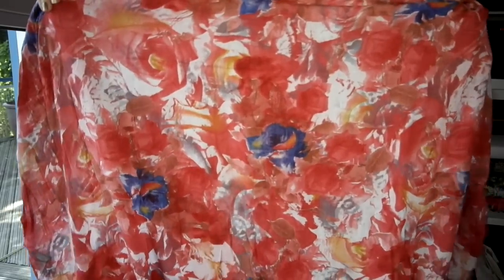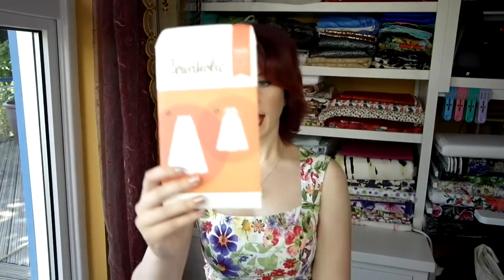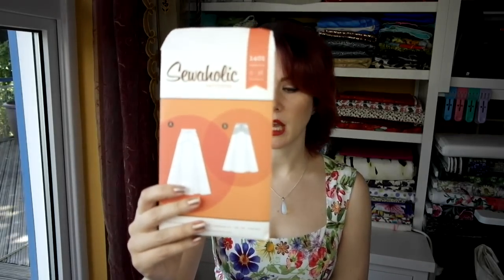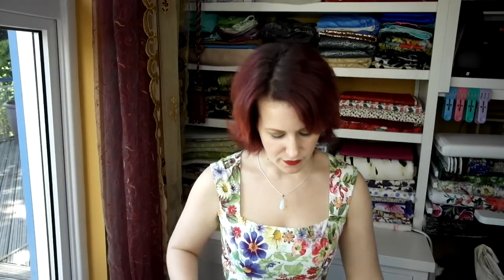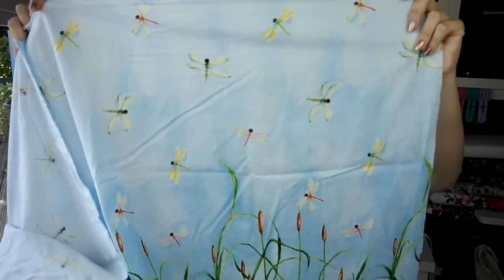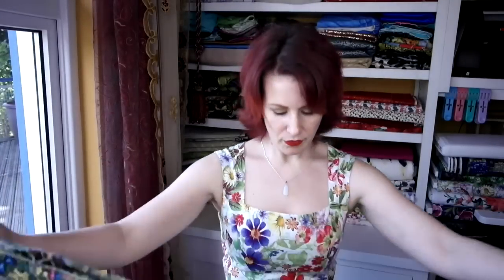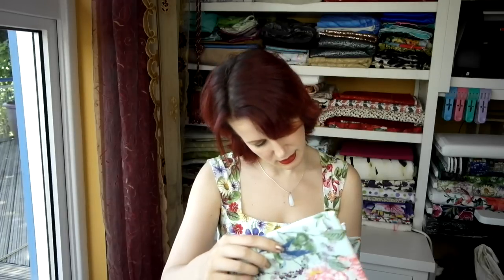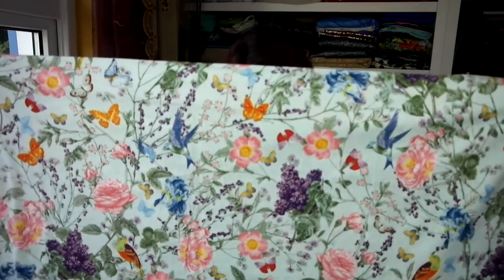July Fabric Haul & Sewing Plans :: Vlog #10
Hey Peeps!

A much shorter video for you today as there really won't be much selfish sewing happening around these parts this month! I have commissions coming out of my ears!

Red Floral Rayon

Robert Kaufman Nature Studies

Michael Miller At The Conservatory